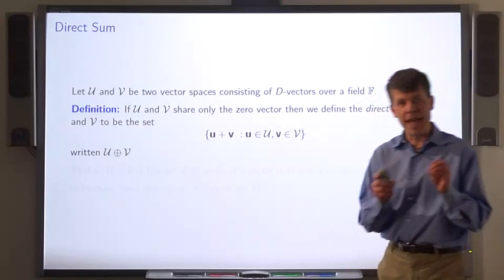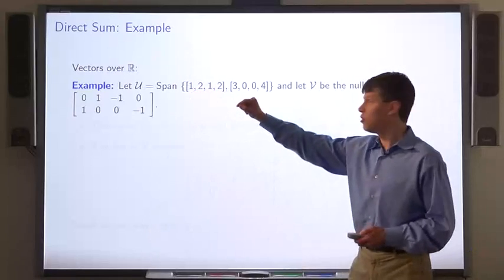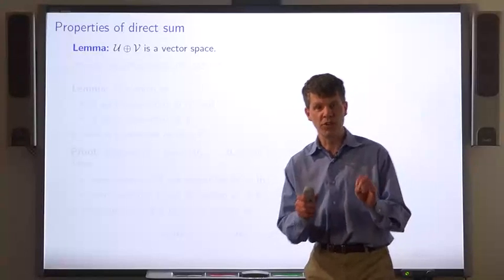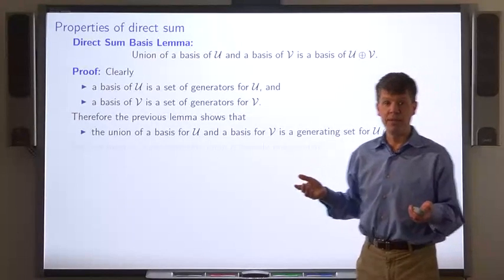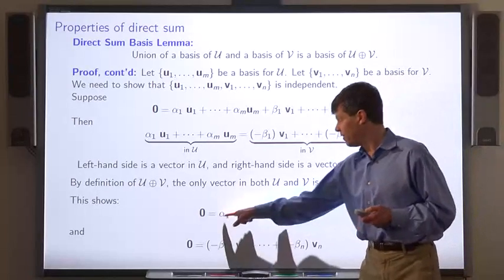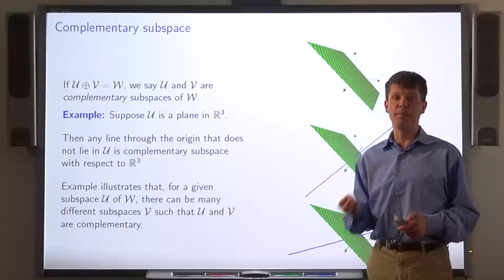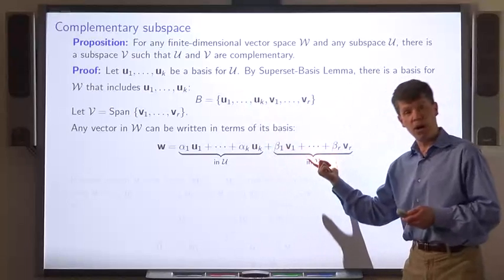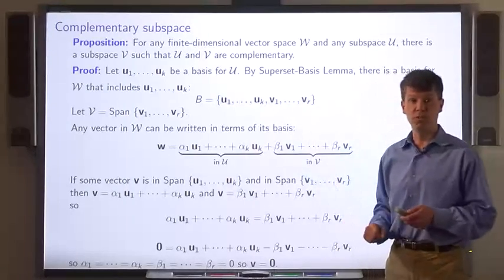[Coding the Matrix] Week 5 - Lec3